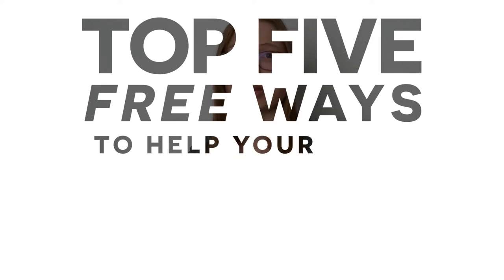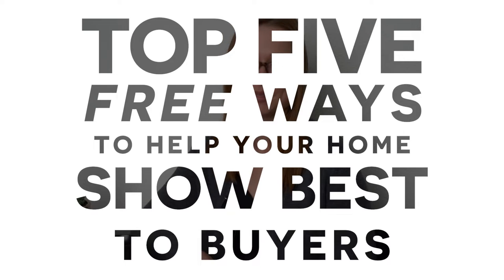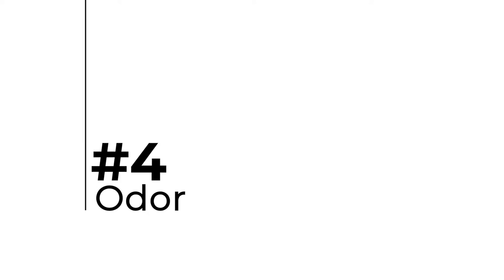5 tips that will get your home show-ready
Tessa, a listing coordinator with the Nick McLean real estate group, explains the 5 most important things you can do to get your home show-ready.

1 Declutter.
This means taking everything off surfaces like bathroom counters, and kitchen counters. Organizing kitchen pantries and other closets that buyers will want to see.

2 De-personalized.
And this is a big-ticket item. You want to change the message from welcome to our home. To welcome to your home. Make sure you take down personal family photos from your walls and your fridge. Remove any awards or certificates that you have this includes any trophies or collectibles.

3 Cleaning.
This means wiping down countertops, making sure that your mirrors, windows, and doors have all been cleaned with special attention to the kitchen appliances, especially stainless steel because finger smudges and can show easily.

4. Odor
I think my personal favorite and often overlooked is odor. We want to make sure that your home doesn't smell too much like your pets or too much Febreze. Open the windows a few minutes before showing and air out the home.

5. Add some fresh flowers
Flowers add color and warmth to your home and help your home show better. They're very inviting and they're not that expensive...if you do have to pay for them.

Those are the top five free-ish ways to get your home ready to show like a pro! If you have any questions about getting your home ready to show we are here to help call or go to NickMcLeanRealEstate.com